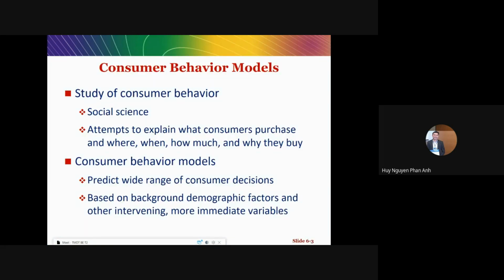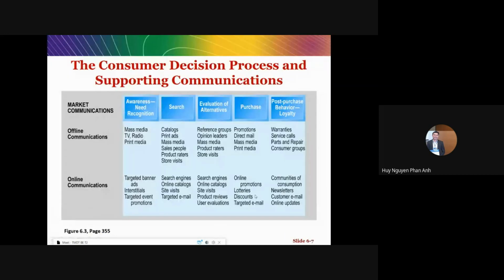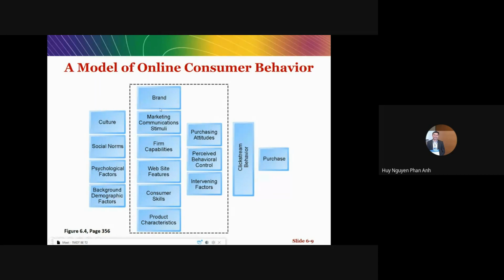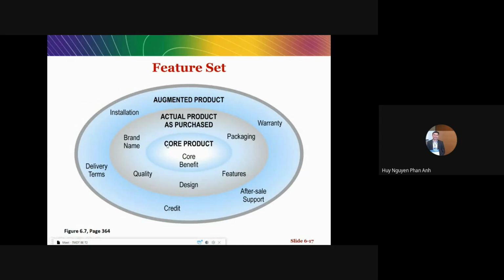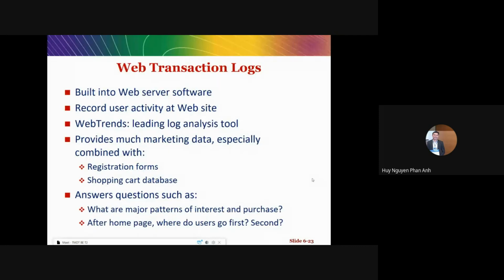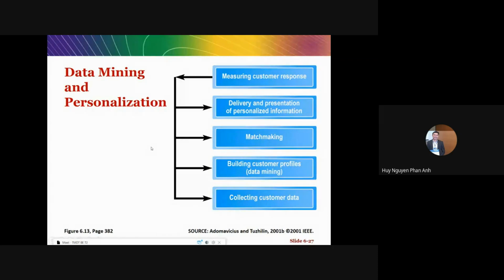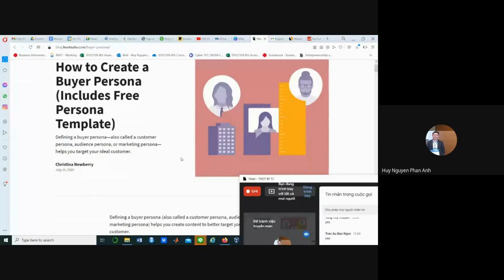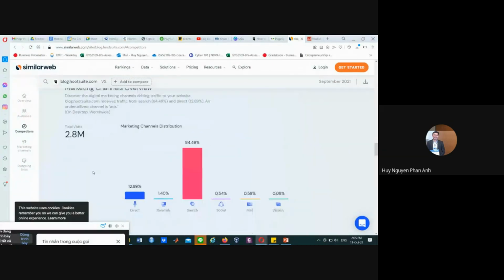Ecommerce | Chapter 7: E-commerce Marketing and Advertising Concepts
■  Understand the key features of the Internet audience, the basic concepts of consumer
behavior and purchasing, and how consumers behave online.
■ Identify and describe the basic digital commerce marketing and advertising strategies
and tools.
■ Identify and describe the main technologies that support online marketing.
■ Understand the costs and benefits of online marketing communications.

Looking to take your Ecommerce business to the next level? Then you won't want to miss our video on EcommerceMarketing and AdvertisingConcepts! In this video, we explore some key strategies for promoting your online business, including SocialMediaAdvertising, SEO, InfluencerMarketing, and more. With the E-commerce industry continuing to grow rapidly, it's more important than ever to stay ahead of the curve and make the most of these powerful marketing tactics. So why wait? Check out our video today and start taking your E-commerce business to new heights!